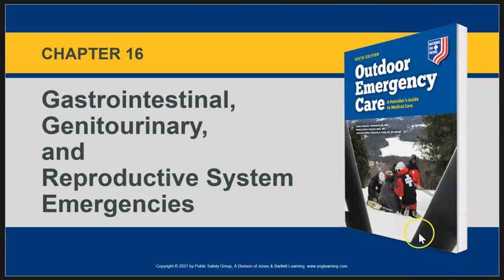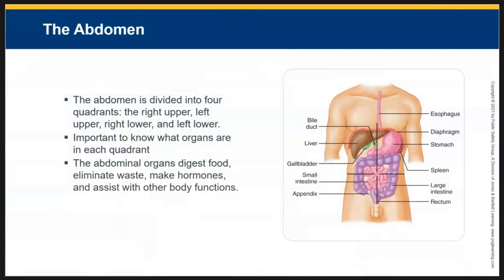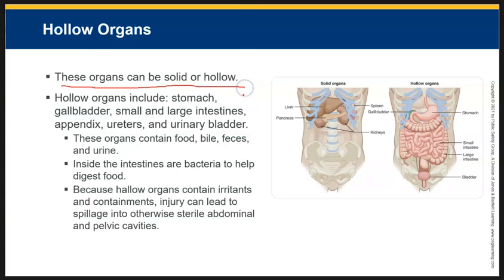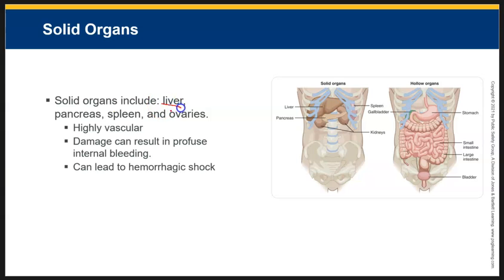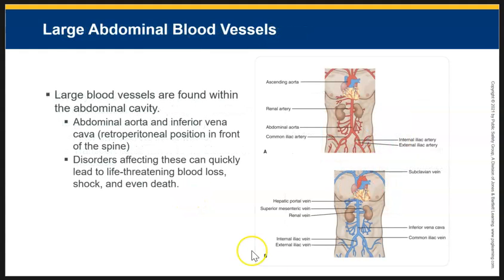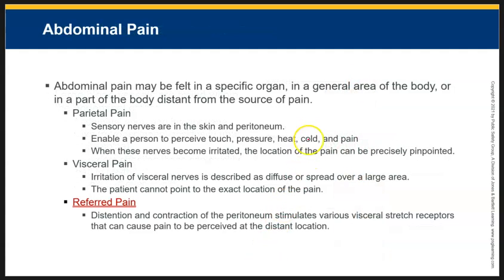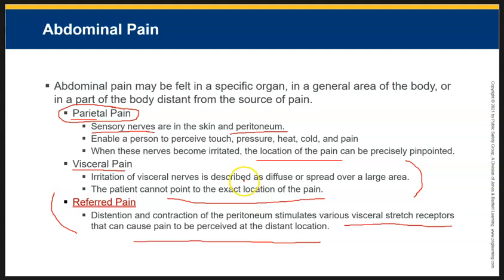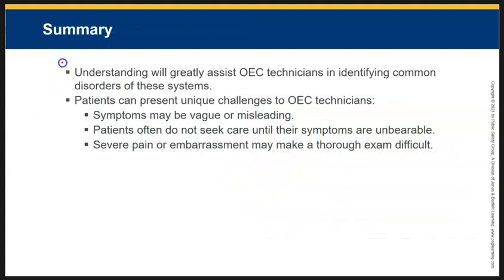Chap 16.2 GI & GU Anatomy